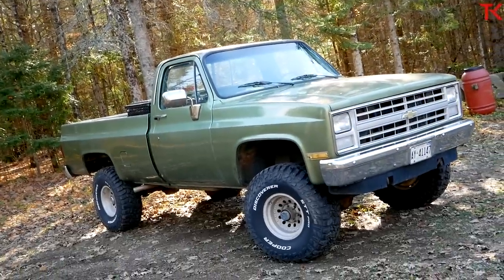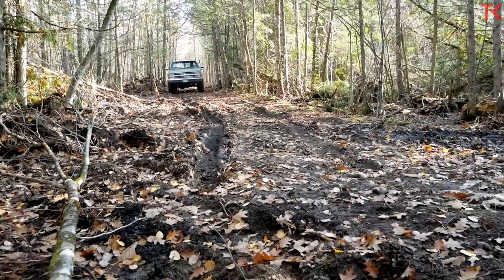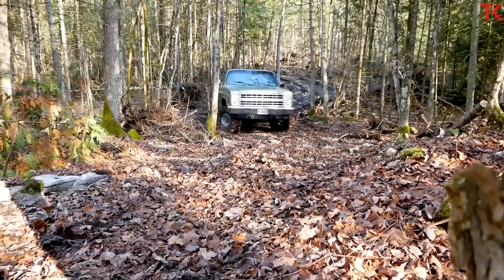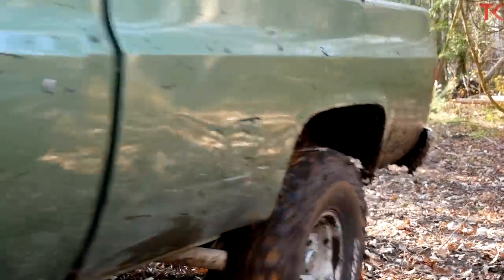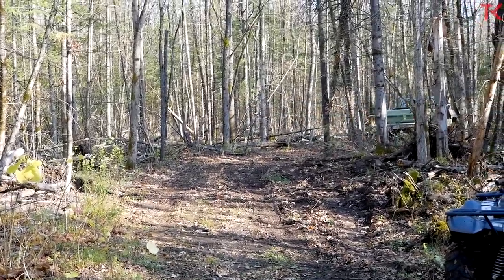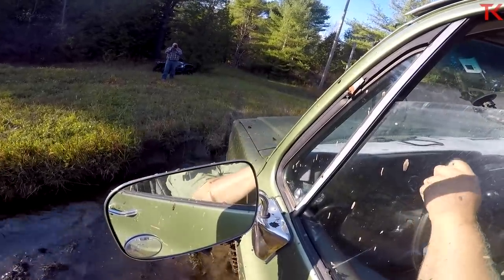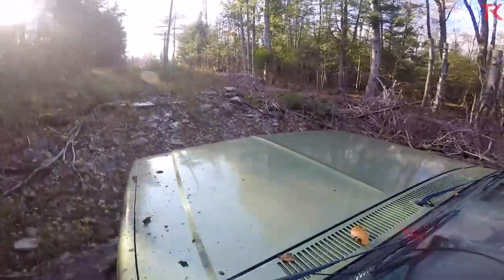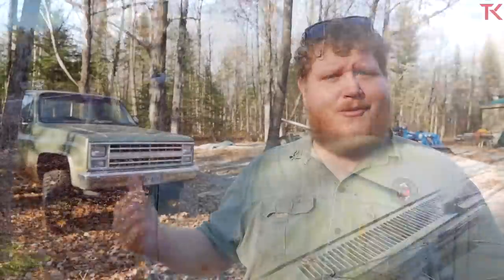Big Green Takes On the Wet & Muddy Hydroline! Watch my 1985 Chevy K10 Shame a Power Wagon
Meet my truck, a 1985 Chevy K10 lovingly known as Big Green. While it ain't perfect, it's mine and I love it. Now pay attention and we'll see what this thing can do.